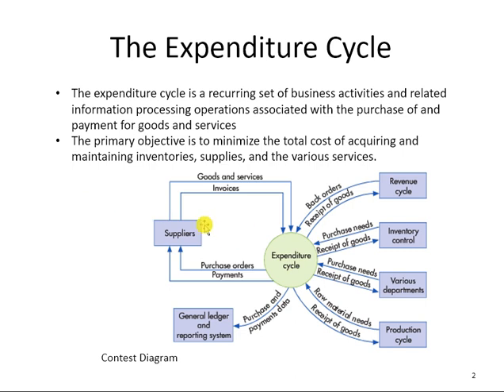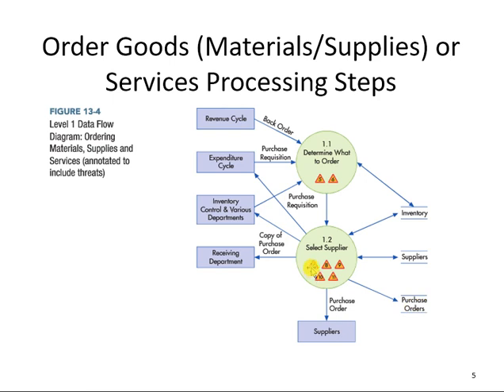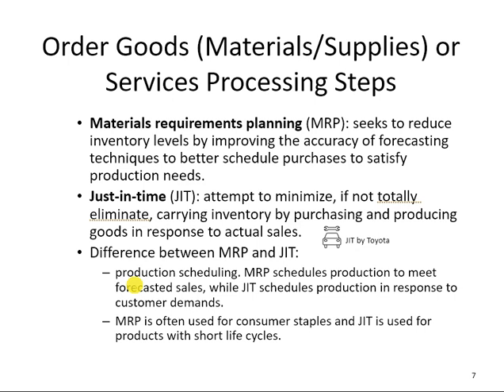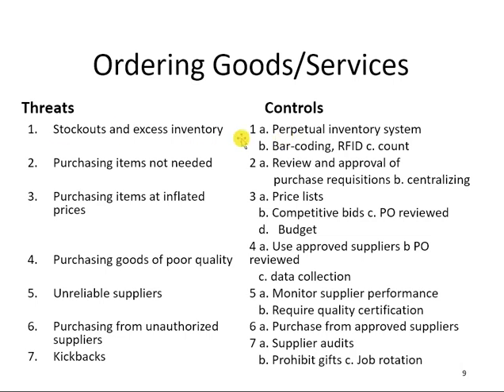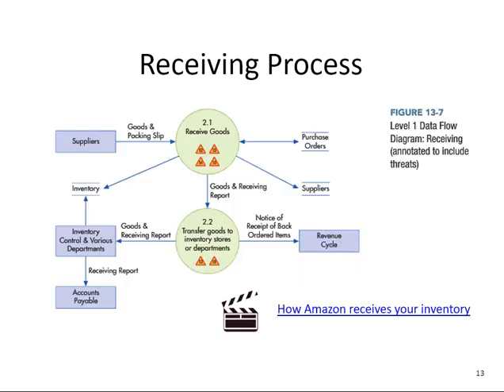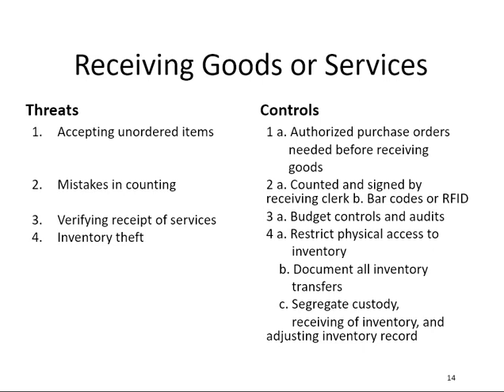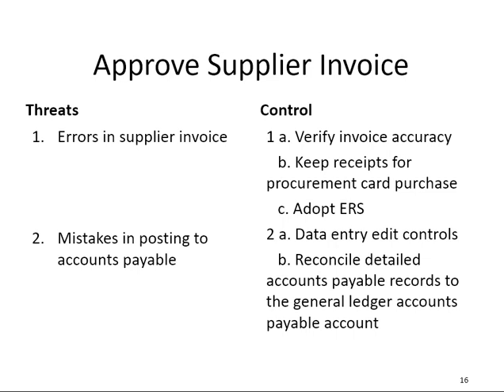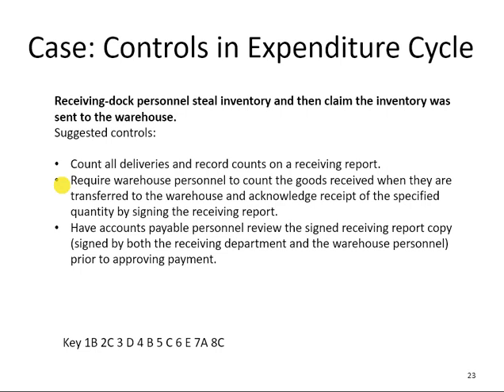ACCT4320 Lecture 12